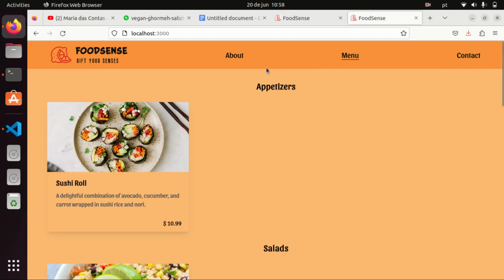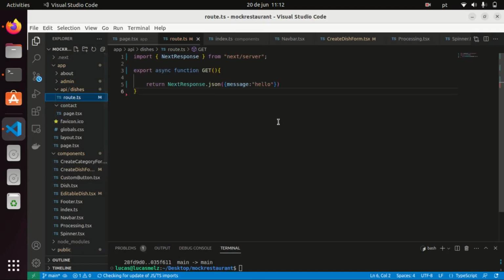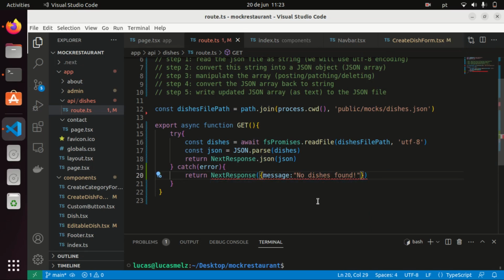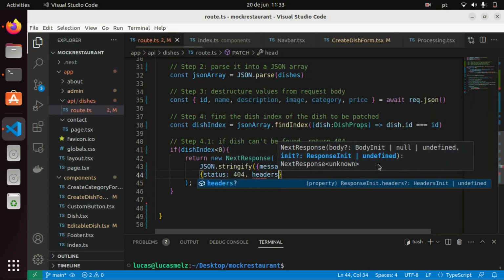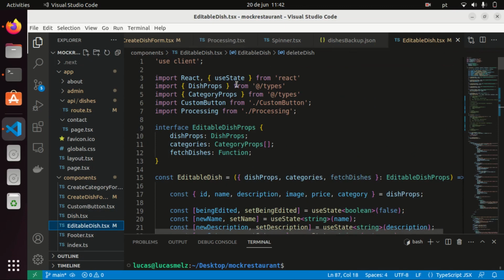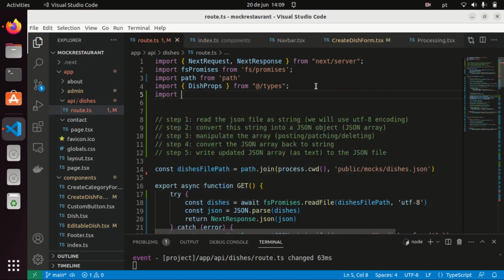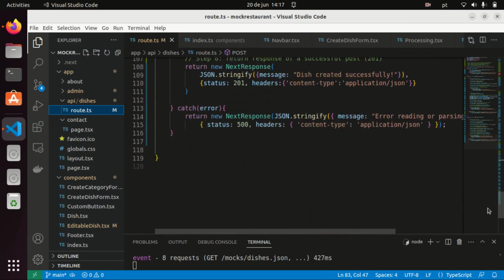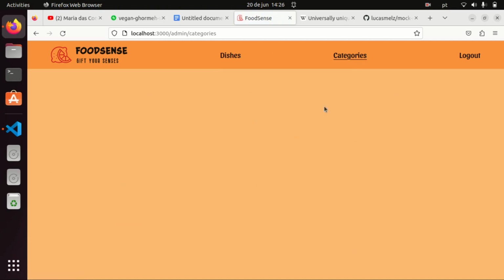How to create a mock API using Next.js 13 server-side functionalities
This is a tutorial about how to create an API on your Next.js app that you can use to manipulate a json file stored locally, that is, a mock API for development purposes. We will use only native Next.js server-side functionalities so you don't need to install any libraries or use other Node.js server frameworks. The complete code of this tutorial is available on the following GitHub repository: